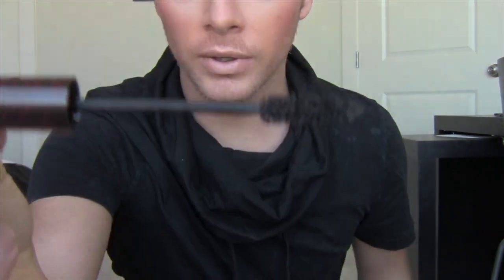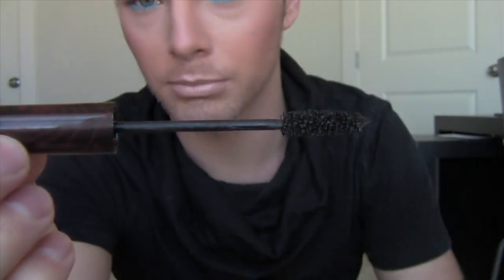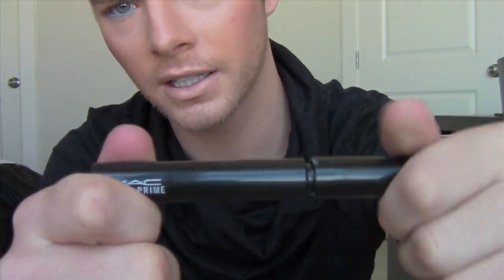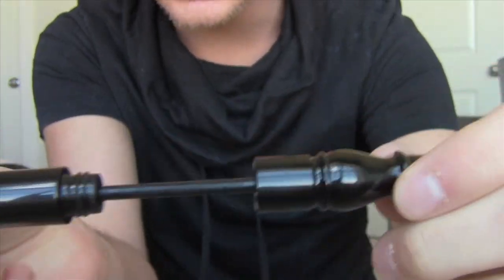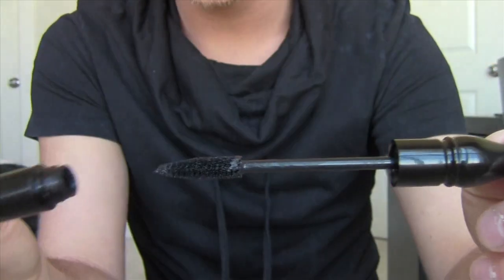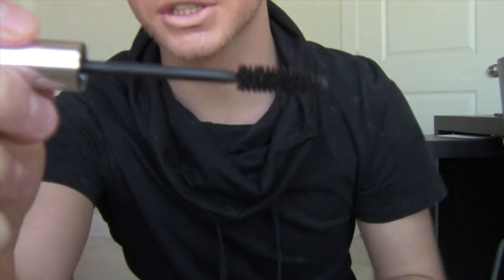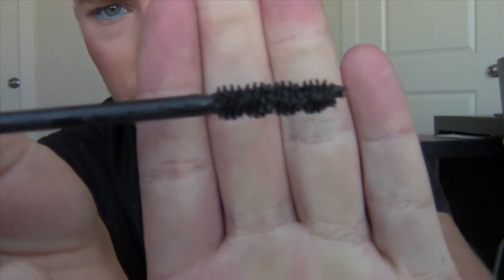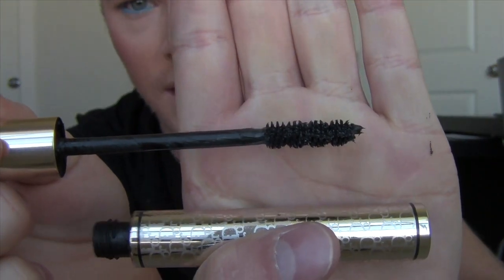Mascara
This video is about my favorite mascaras! Enjoy!